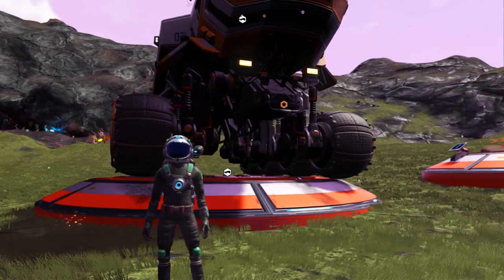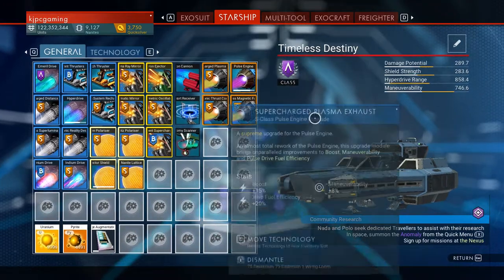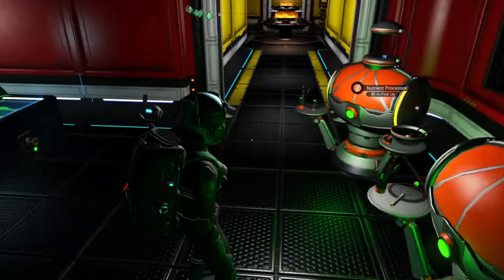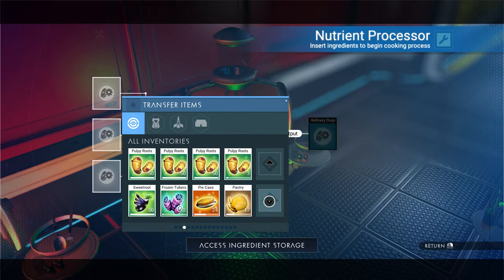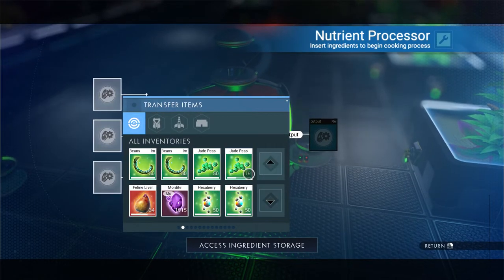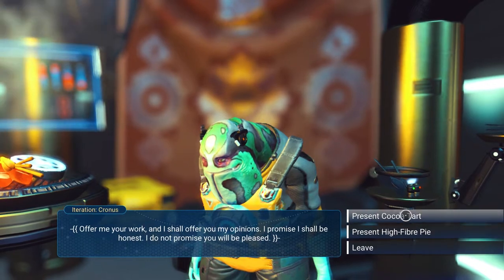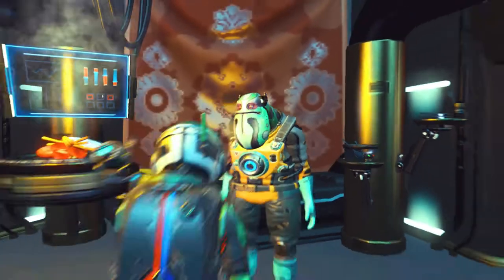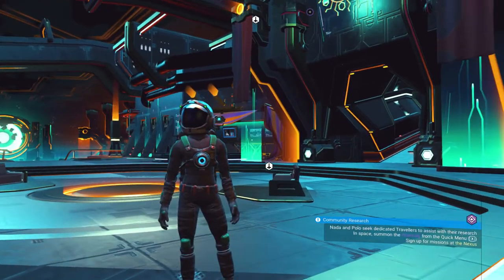Let's Play No Man's Sky 2.42 Our First Stasis Devices; The Nutrient Processor and Cronus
Today on Let's Play No Man's Sky 2.42 Our First Stasis Devices; The Nutrient Processor and Cronus
With just the stuff I've been grabbing here and there we are able to make 11 stasis devices.   Also I do a quick primer on the Nutrient processor.